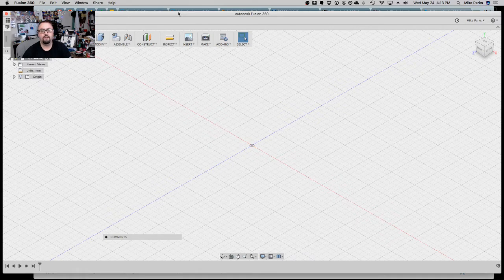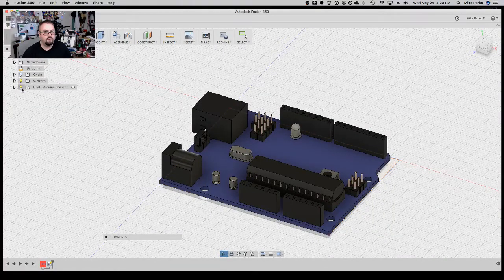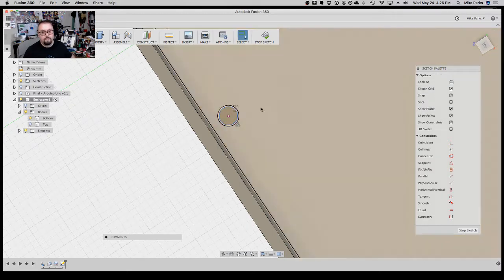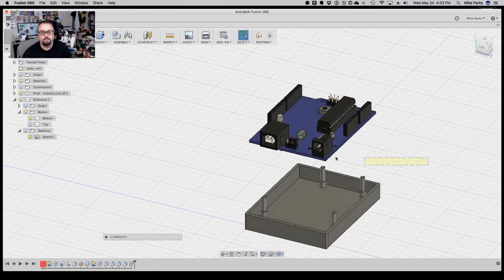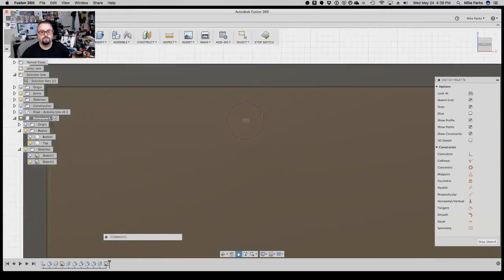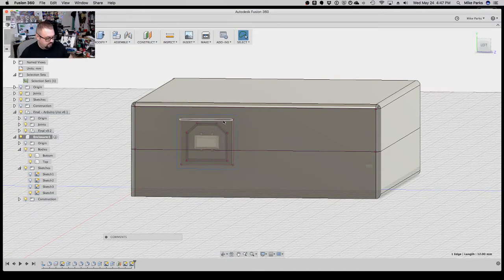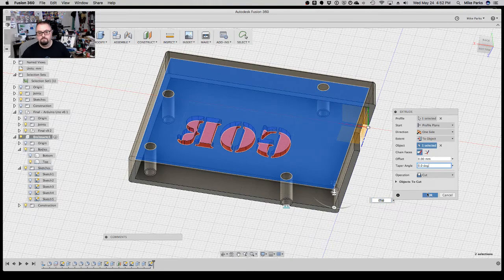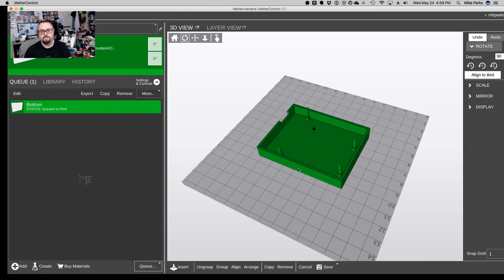Designing an Arduino Case with Autodesk Fusion 360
Creating a functional case for an Arduino Uno using Autodesk's Fusion 360 and a 3D printer.